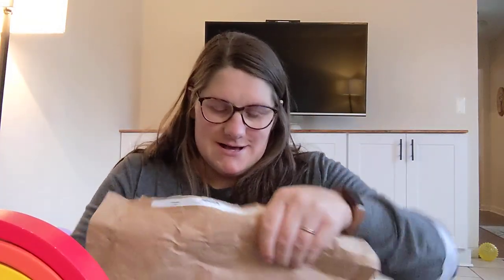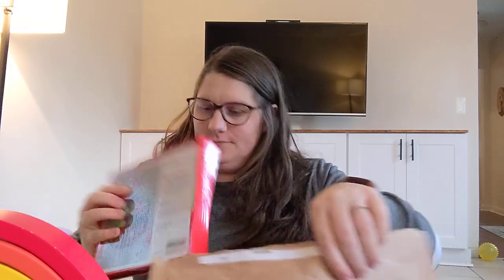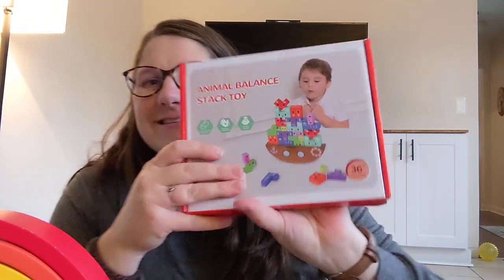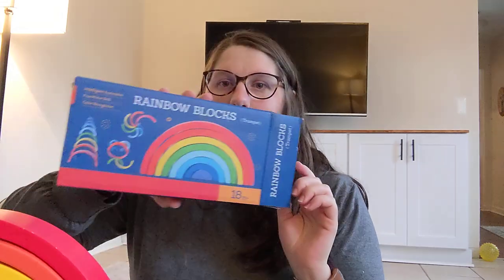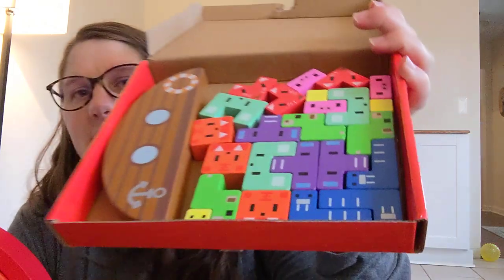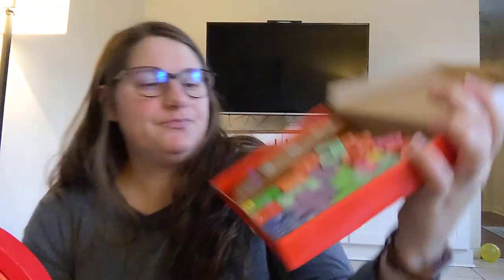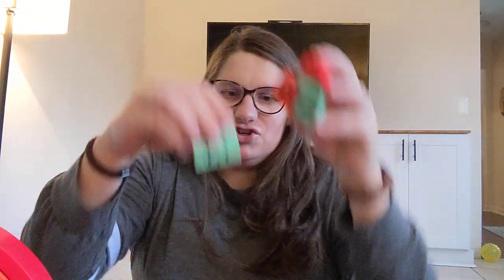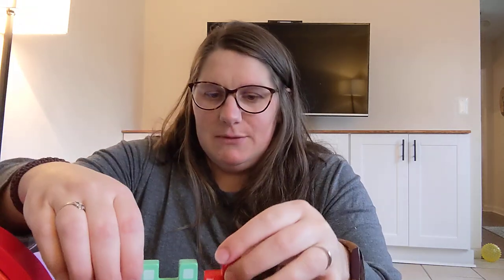Montessori animal balance toy unboxing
Montessori toys for 3 to 6 year old boys and girls toddlers, 25 pieces